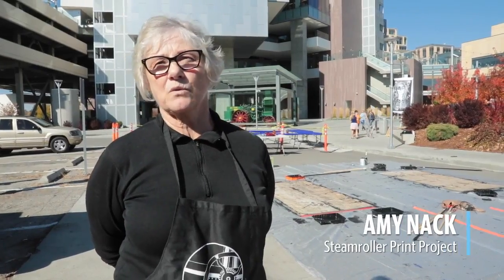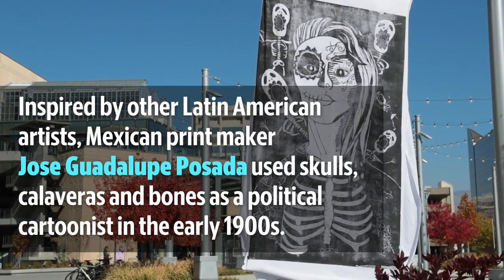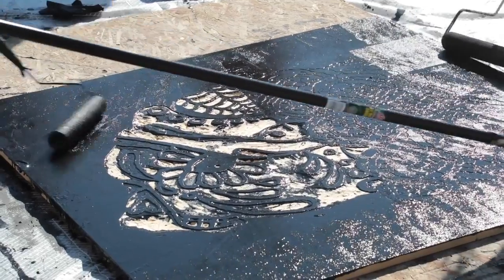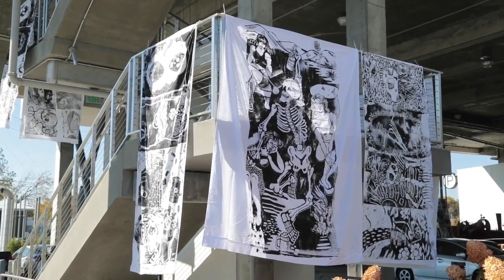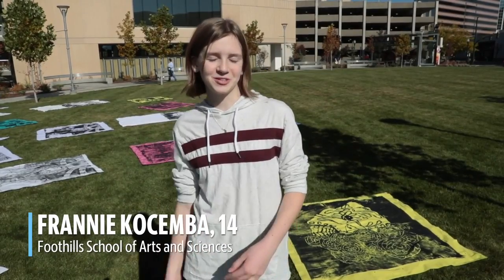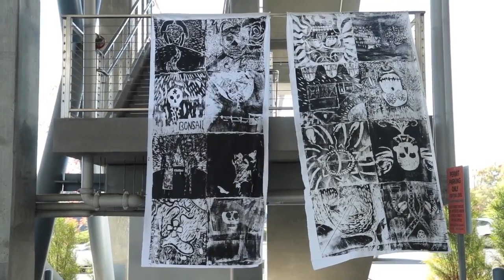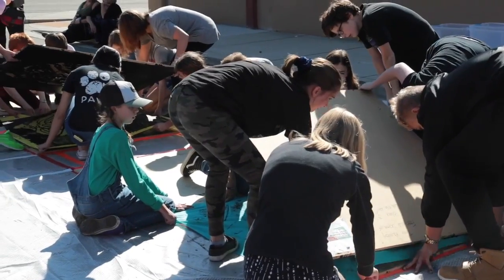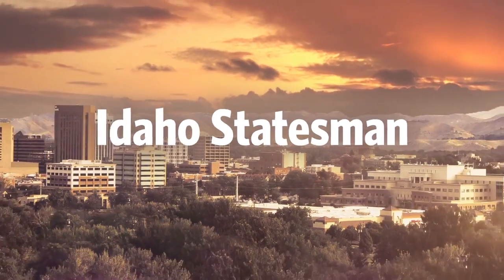Streamrollers and art collide at JUMP's printing project for the upcoming Dia de Meurtos celebration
Students from area schools learn how to use a steamroller to make large woodblock prints for the upcoming Dia de Muertos celebration at JUMP in Downtown Boise.